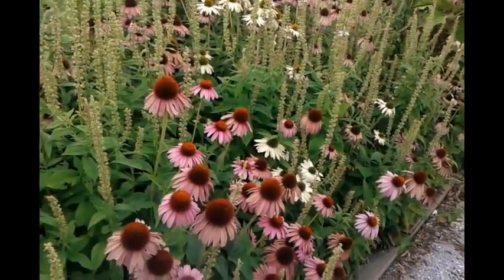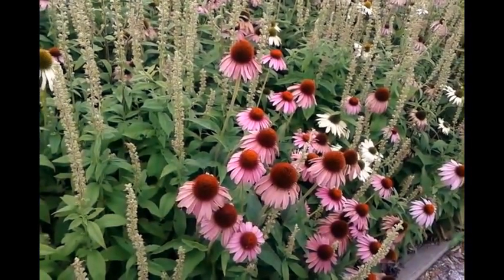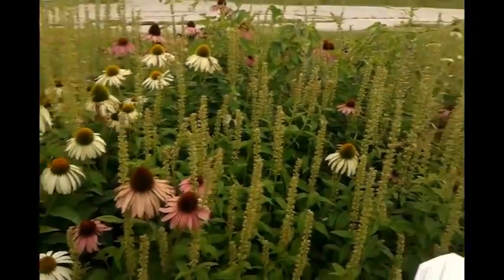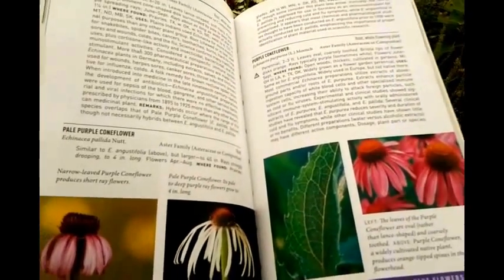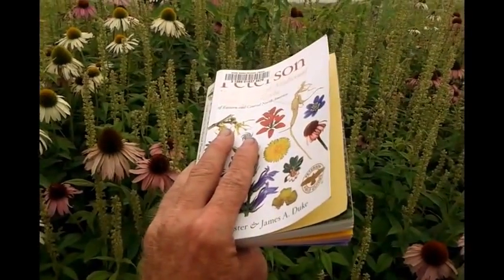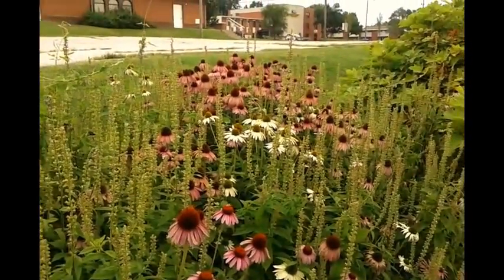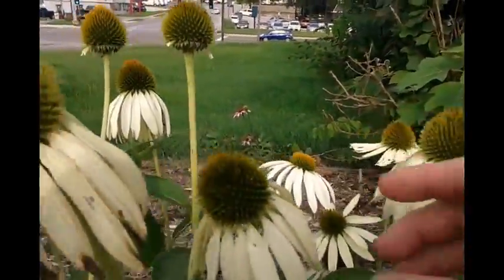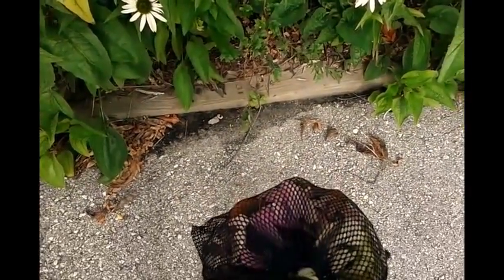Purple Coneflower - Echinacea purpurea - Cannabinoids: CB1 & CB2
Reference Guides to Foraging are extremely valuable. But...which one is best? For plants in the Ozarks. The Gnome uses the Peterson Field Guide to Medicinal Plants and Herbs of East/Central North America by Foster & Duke.   - Also has many tree references in it as well. Because trees are a four season resource and are valuable to foraging for fungi, and food resources in wintertime.

- About the Plant -
Purple Coneflower -
Echinacea purpurea -
Cannabinoids - CB1 & CB2

The Peterson Field guide that I am using in this video can be purchased at: Barnes and Noble for 20.00 dollars.
...Or you can check it out, at your local regional Library, if it's available.

At this time, I have "No"... knowledge of an Online, Pdf, or Android / Applehead App...of this guide.

Your subscriptions and comments are greatly appreciated, and I will consider all input valuable, and questions that need to be answered seriously.

Video: Filmed with Samsung Galaxy Smart Phone - Model SM-S765C (GP) - 480p
Notes for improvement: When shooting 480p. up close use macro setting on auto focus.
After uploading, to youtube you can combine segments, and edit with auto fix, and increase color to  .5
under enhancements.
Limit segment to 15 minutes.
Even if you have ability to post longer footage. It takes forever, uses too much power and you could be doing something better,
then sitting around waiting on uploads and edits..

- Story-time -
How I got the camera/phone:
The phone, I found on the side of the road...it had videos of a woman's breast and pee pee, money shots of her boyfriend or something, doing something with what looked like genitalia of a dark, brown man...about 20 yrs old or so. with a foreign accent. Nigerian Probably.

Upon discovery of the pornographic video. I dropped it and went Oh! Gross!...then immediately sterilized the entire phone. Thrice and then some. Then I reset the phone, formatted the card. and even used magnets to entirely erase the weirdness that was recorded on the footage of the video, that was stored on the SD Card -

I kept the phone: the camera and the WiFi action, of the phone is good, rather small, and useful. for something more profitable in my opinion.

The phone had a camera with a 16gb. Sony SDcard in it. which I gladly use the high quality card. Thanks!
A good name SDCard like Sony... takes better video. and has more room. This is in 480p. Which is cool for these type of videos. On the go, less battery usage, and upload/download time. Easy to charge.

The birds, bees, flowers...gnomes and trees...thank you.